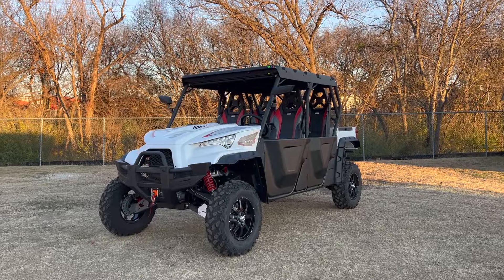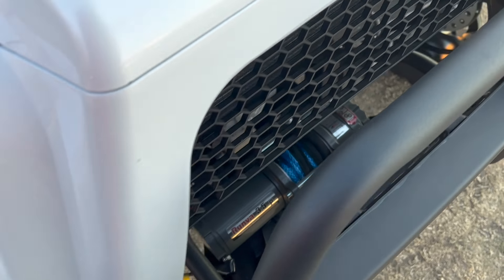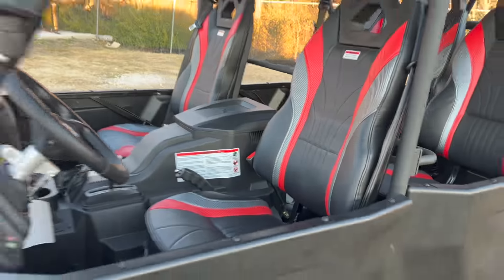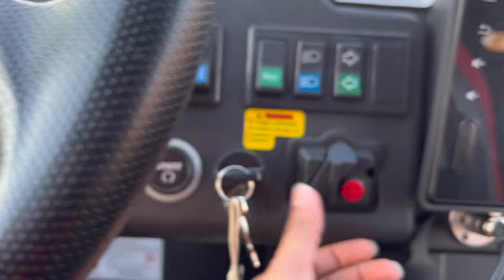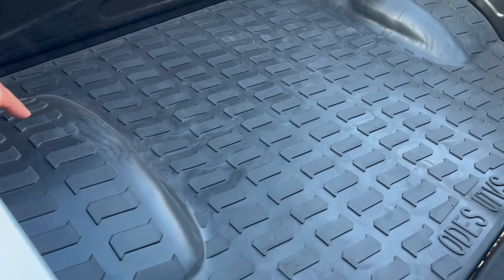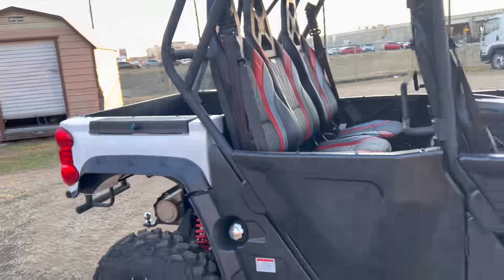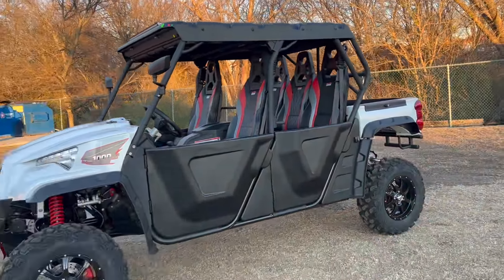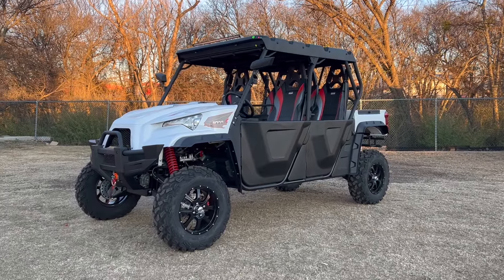2021 DOMINATOR X4 1000LT -- THIS THING IS A BEAST 😱😱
- 60 horsepower
- Side Mirrors
- Cup Holders
- A-Arm Guards
- Fender Flares
- Comfortable Seating
- and more!